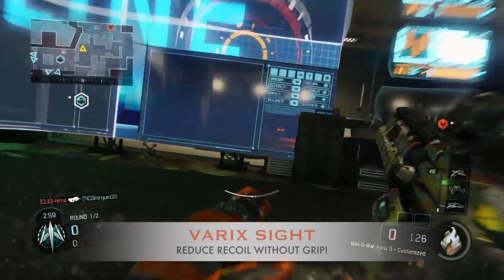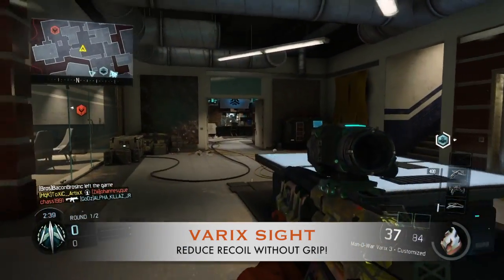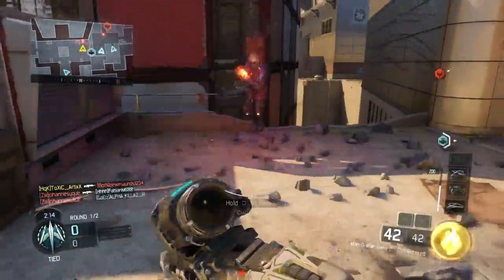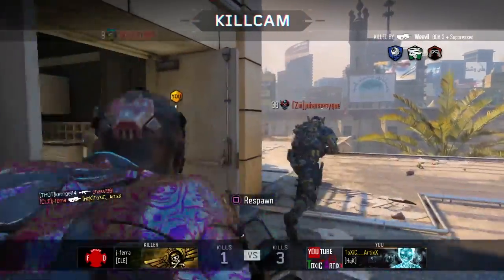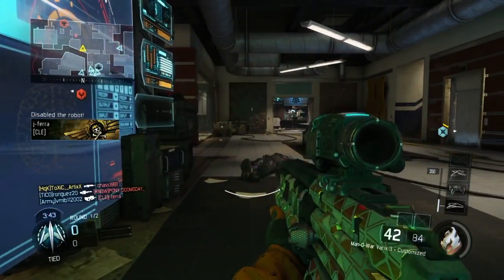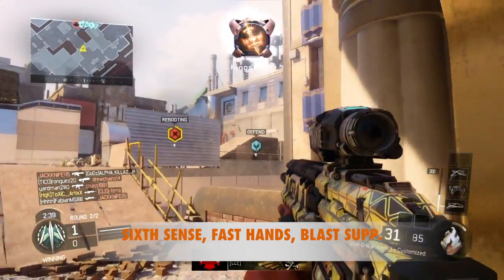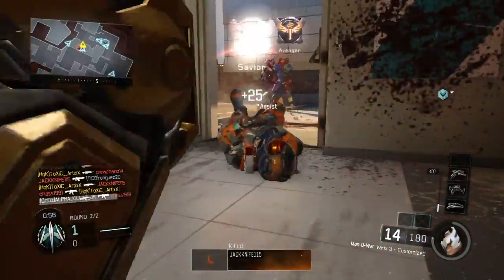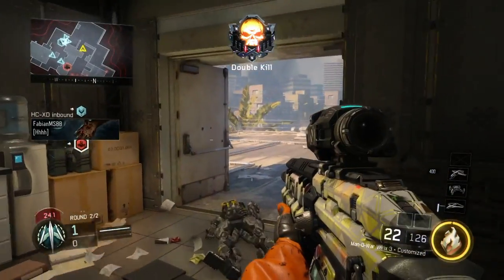MAN'OWAR BEST CURRENT CLASS SETUP ! (Black Ops 3 Gameplay)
Here's my best class setup for the ManOWar! : Varix Sight, Quickdraw, Extended Mags with Fast Hands, 6th Sense and Blast Suppresor.
2) DINGO Best Class Setup After Patch ! (Black Ops 3)